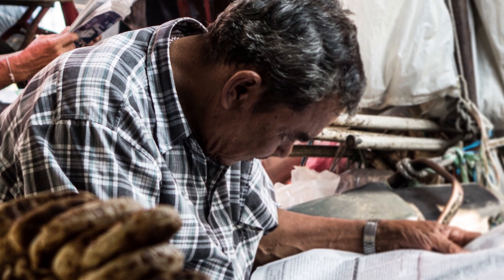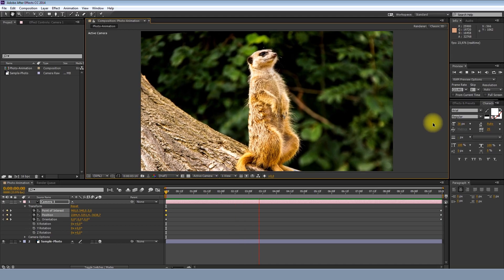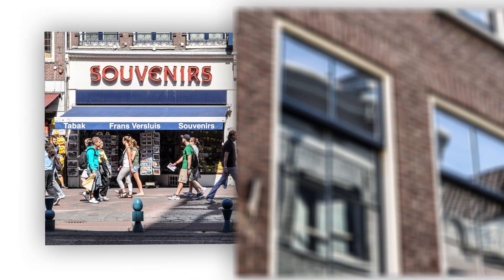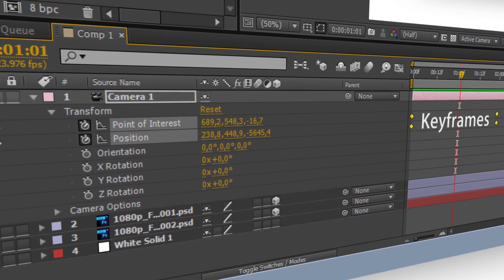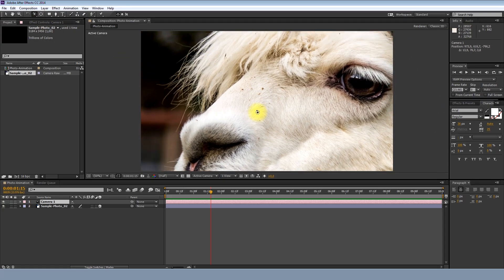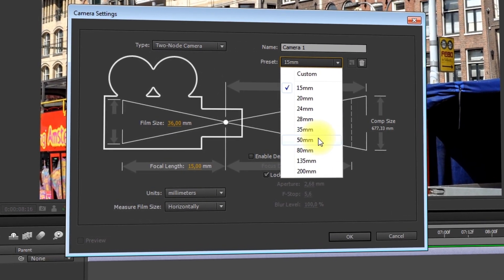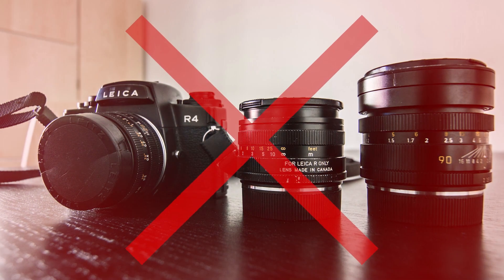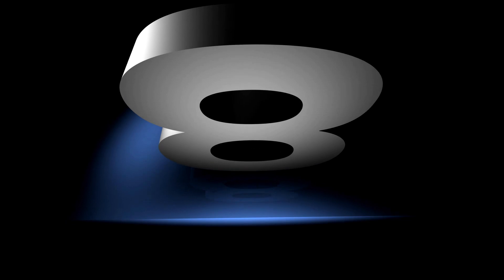How to make awesome 3D photo animations!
Learn how to make awesome three-dimensonial slideshows and photo animations in Adobe After Effects.